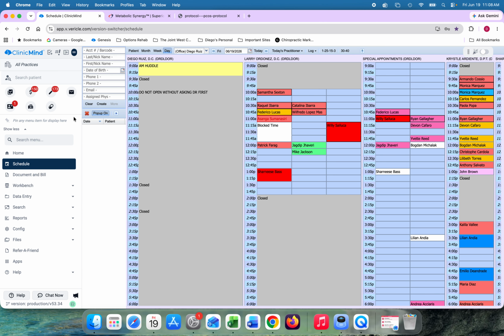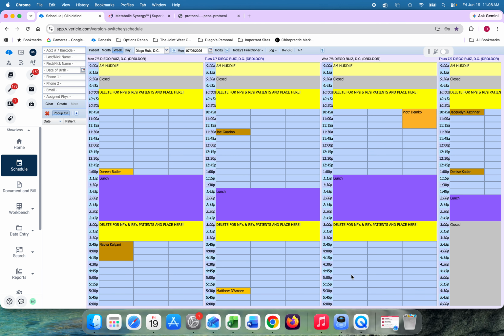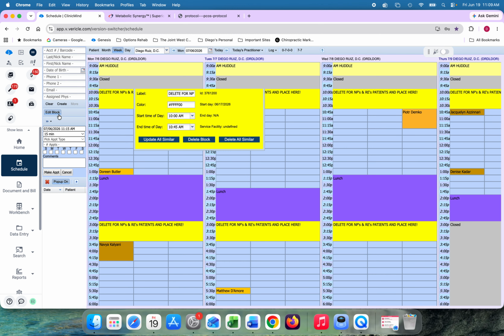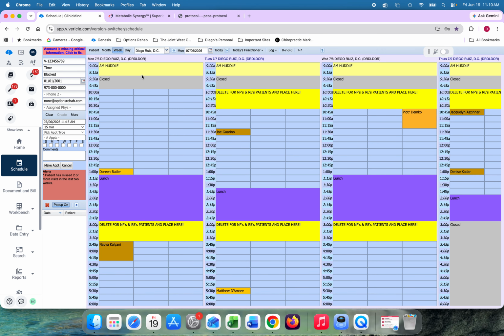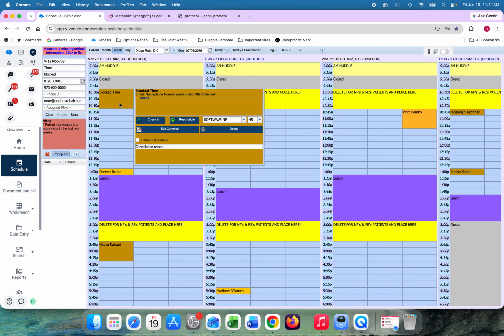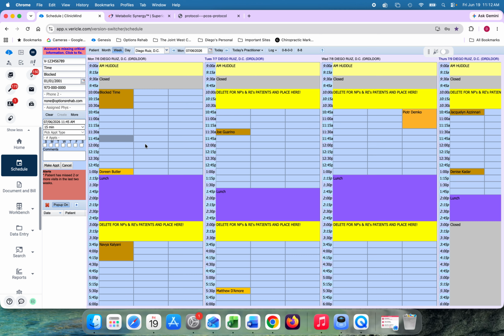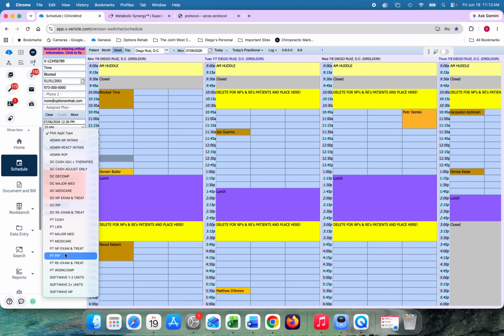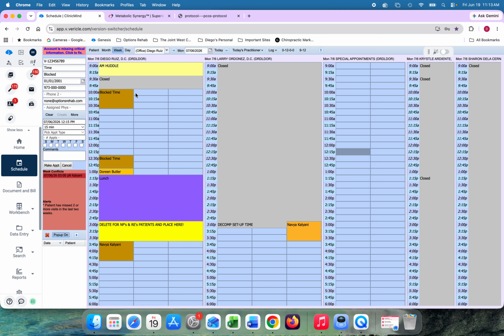HOW TO SCHEDULE NP's IN CLINICMIND GENESIS